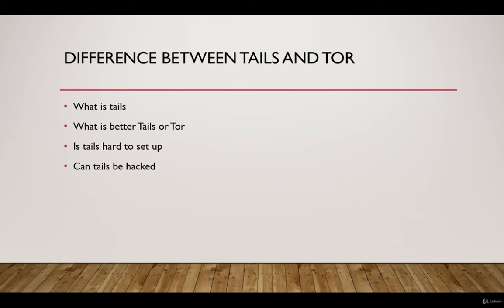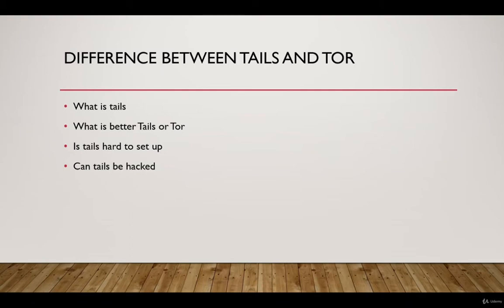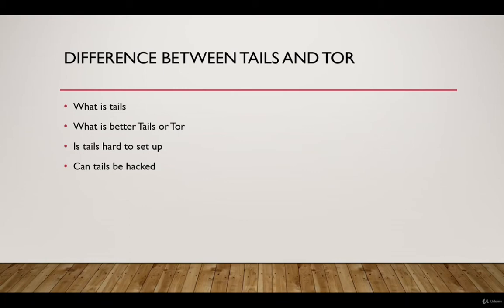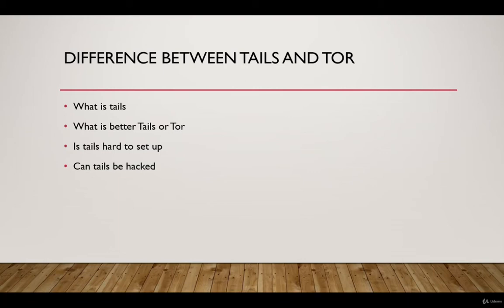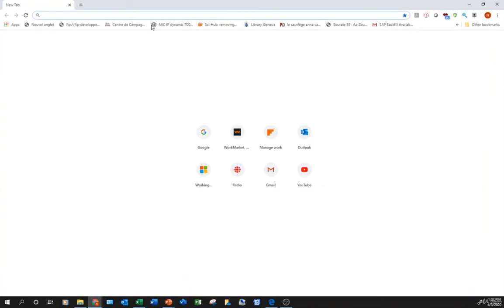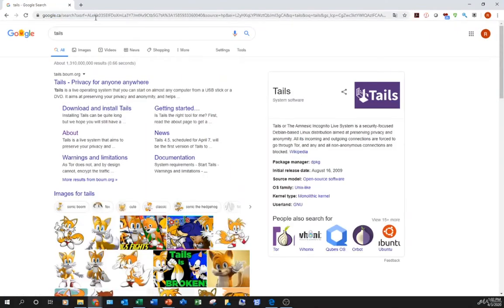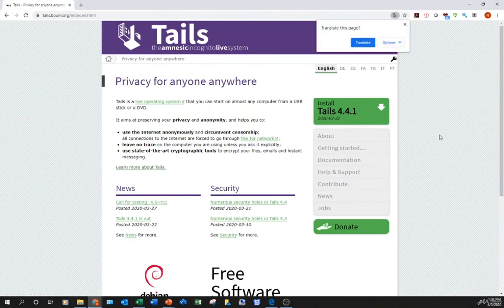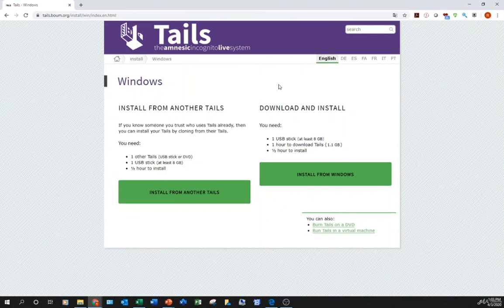Deep Web - Introduction to TAILS Part 11 (2021)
Have you heard many times about the deep/dark web but you never knew what it is. Or you you have an Idea of what is it but you never visited this part of the web. Then this course for you. You will learn all the basics of the deep/dark and how to access this part of the web. At the end of the course, you will be able to use the TOR browser as your default browser and surf on all the parts of the Web.

+ Understand all the deep terminology and be able to have a complete understanding of the theoretical part
+ Be able to access by your self to the deep web in complete safety for legal uses
+ Visit some basic deep web websites and learn where to find links for multiple deep web websites
+ There is no requirement for this course, but you will have to be interested in the deep/dark web topic. You will only need a computer and an internet access
Who this course is for:
+ Everyone who is interested in learning about the deep/dark web